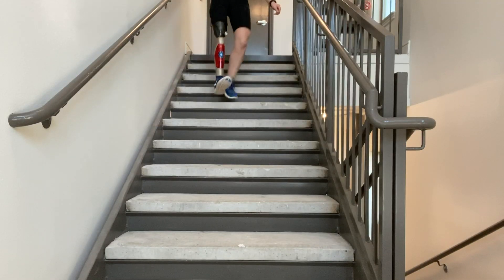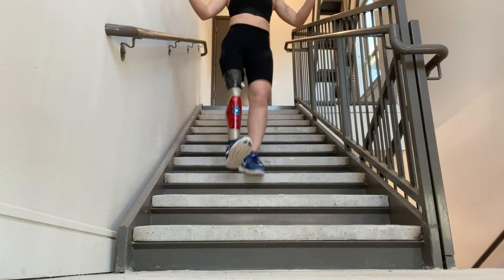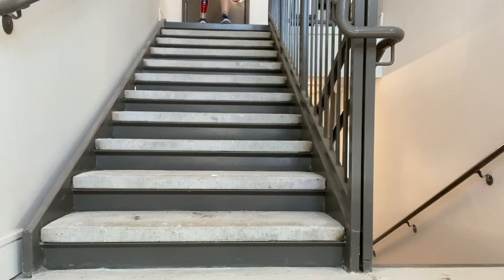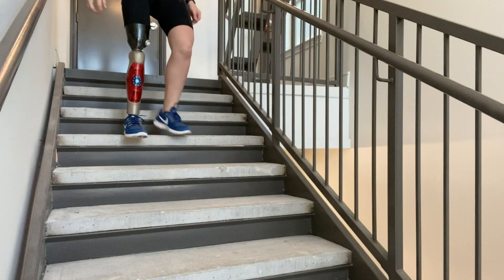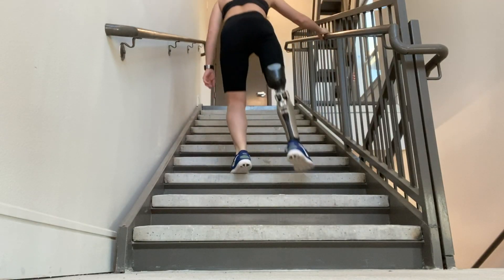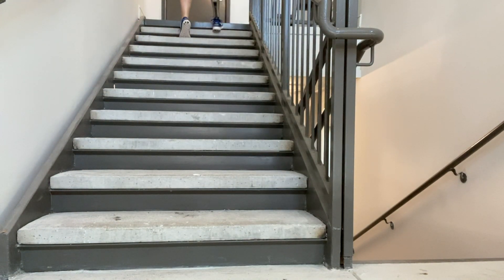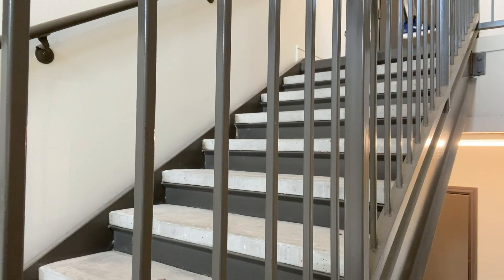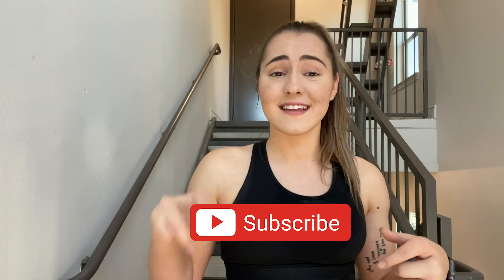How I use STAIRS as an AMPUTEE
I'm Alyssa & I'm a rollercoaster of a mess.

Todays video is all about how I use stairs as an amputee

This was something I had to learn on my own & adapt to. There are many ways that I can walk up & down stairs & I thought I'd show you. Being able to use stairs is a freedom that I don't take for granted & even though they suck sometimes, I am grateful that I'm able to use them like anyone else!

Listen to my podcast everywhere podcasts are available & on Buzzsprout